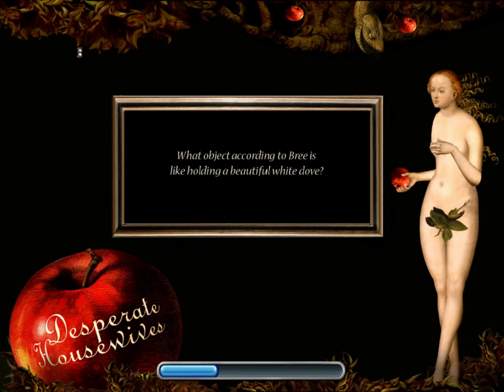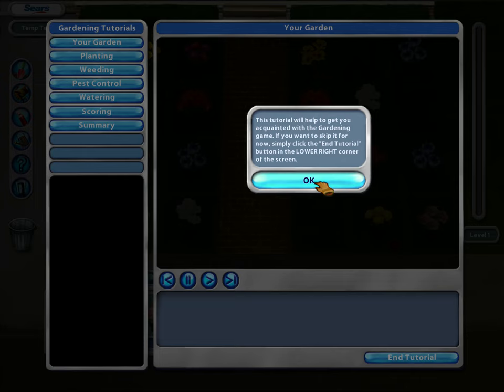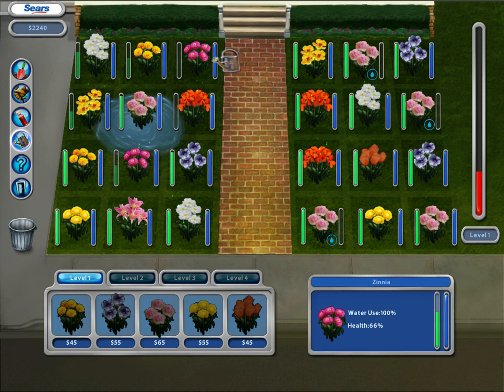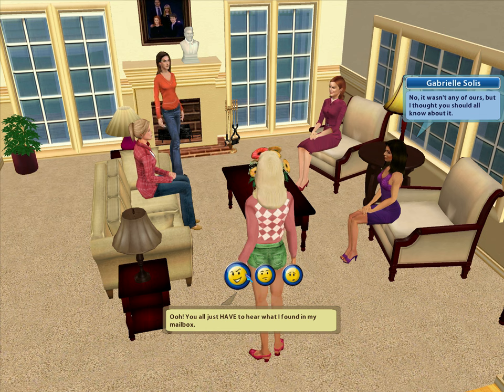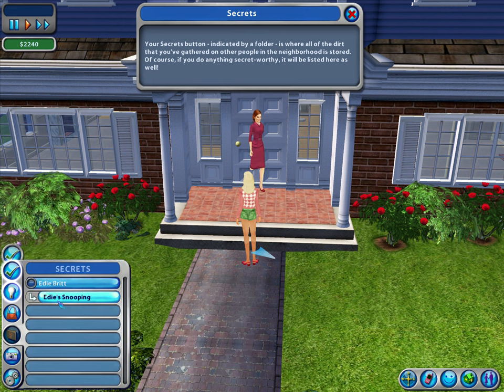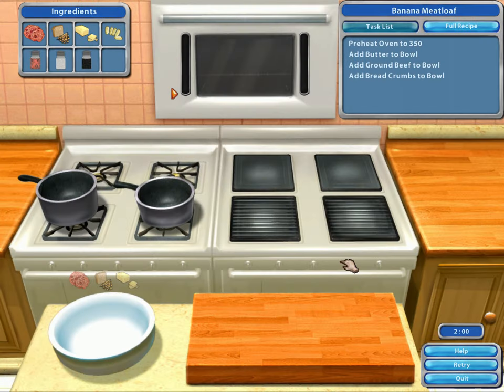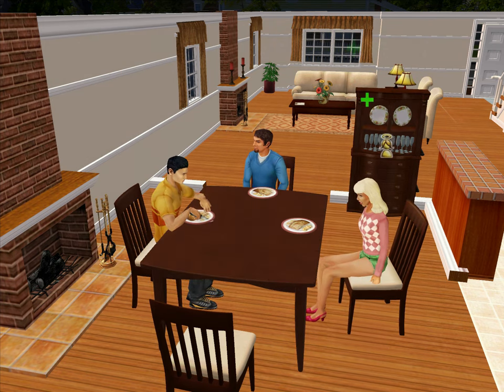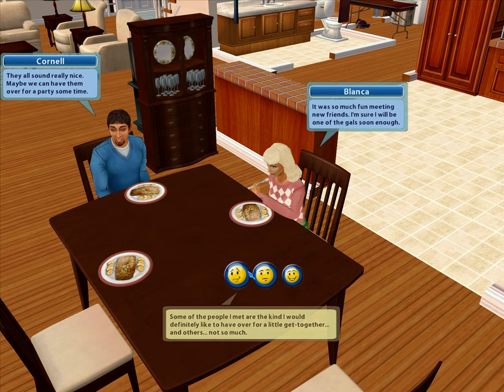Let's Play Desperate Housewives Ep. 2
Today Blanca or whatever her name nearly kills some plants, stares at a bust, inquires about firearms, and cooks something her shitty adopted son didn't even like.